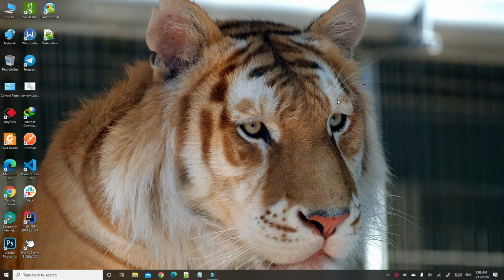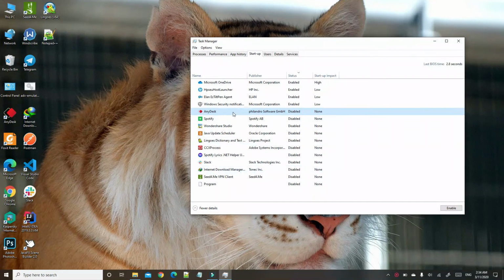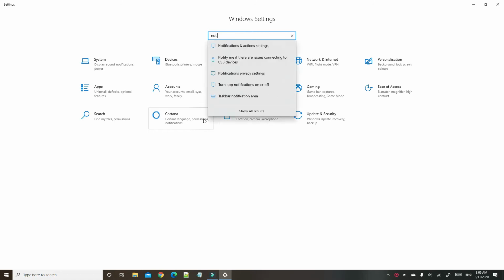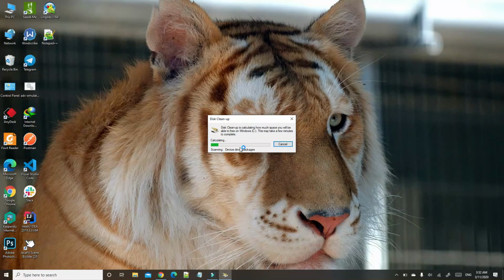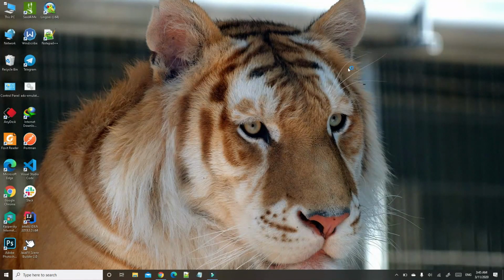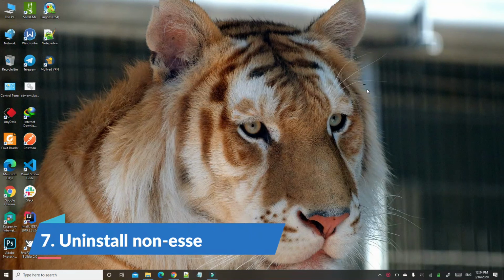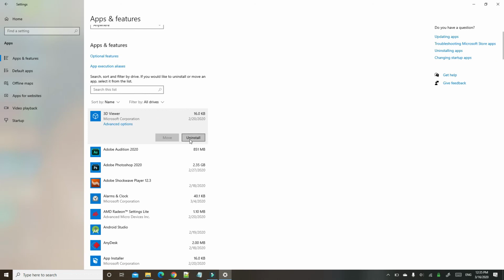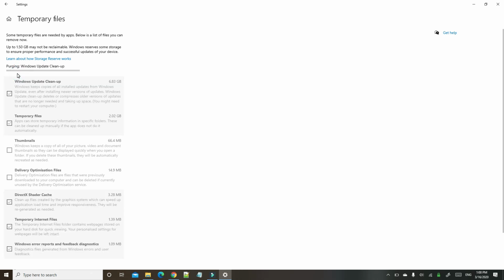how to speed up your windows 10 performance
In this tutorial, I am going to teach you 8 tips to boost your computer performance.
If your PC is running slow, use these tips to speed up and increase the performance of Windows 10. This video is created based on the latest version of Windows 10.
However, if you're dealing with a sluggish PC, it doesn't necessarily mean that you need to replace it. just chase us and apply these tricks to your windows 10 OS.

These are the list of things that you will learn in this tutorial:
1- Disable start-up apps
2- Turn on fast start-up
3- No tipping
4- Disk clean up
5- No special effects
6- Disable background apps
7- uninstall non-essential apps
8- Reclaim Hard Drive Space